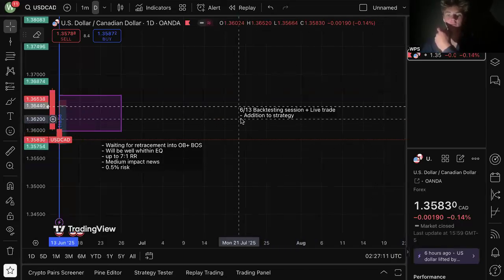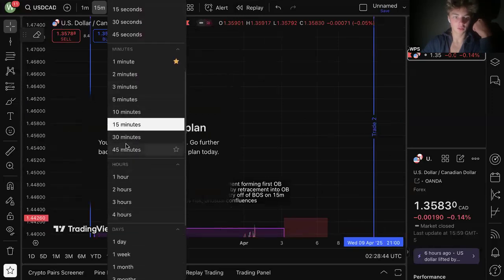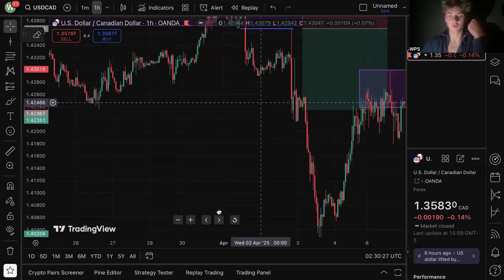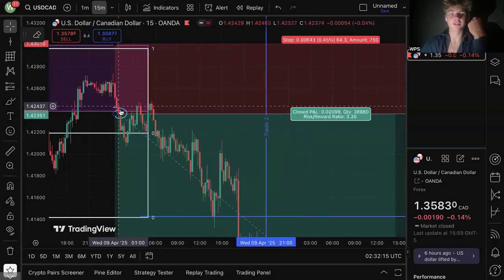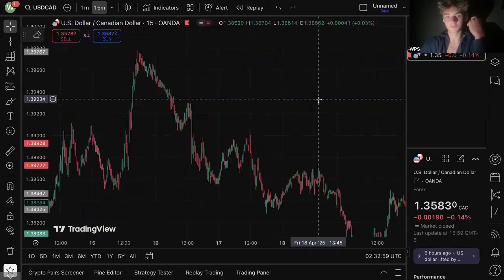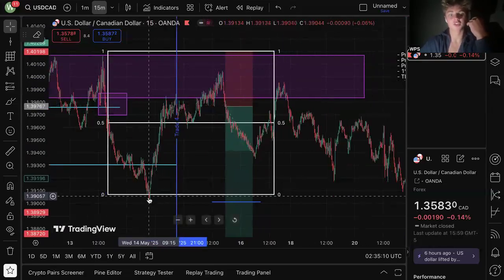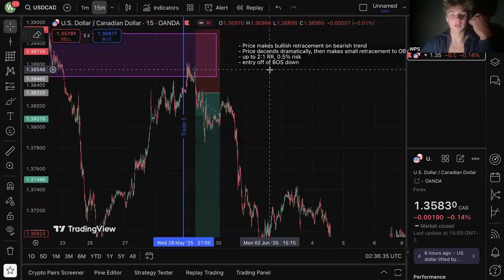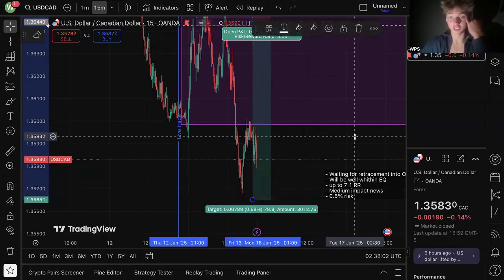6/13 Backtesting session + Live trade